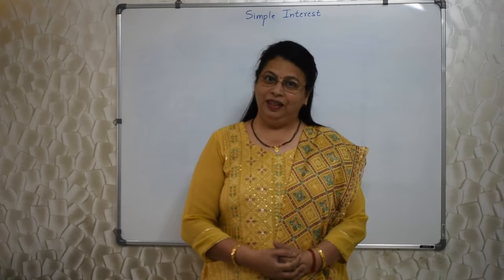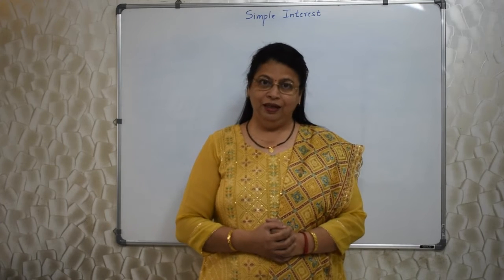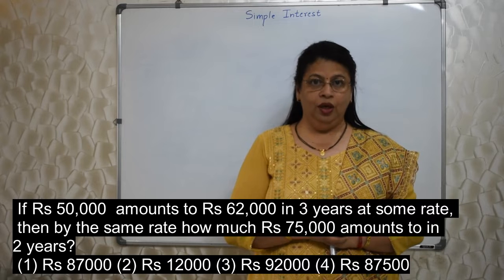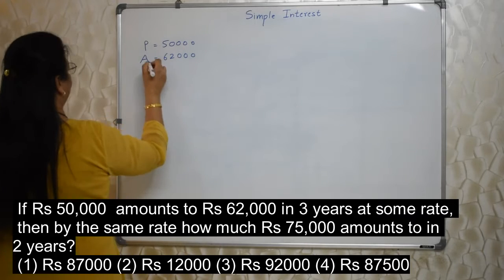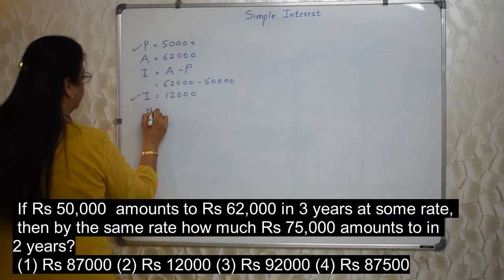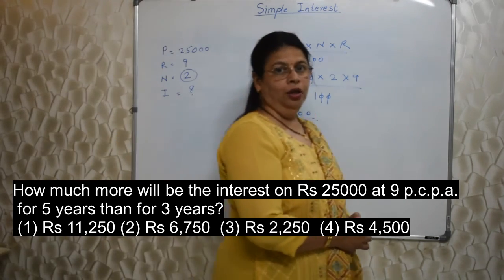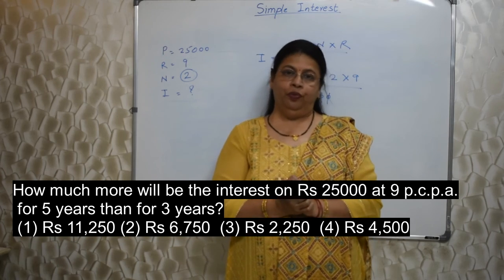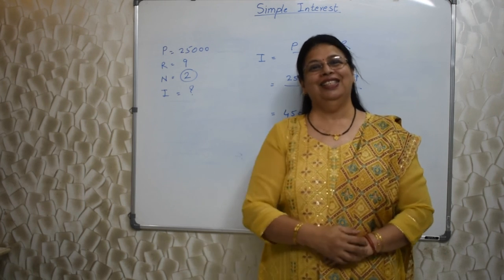Scholarship 5th Std Mathematics - Practice Questions - Simple Interest Part 03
Hello Students,
In this video Swati Deshpande Teacher will be teaching you the concepts of Simple Interest.